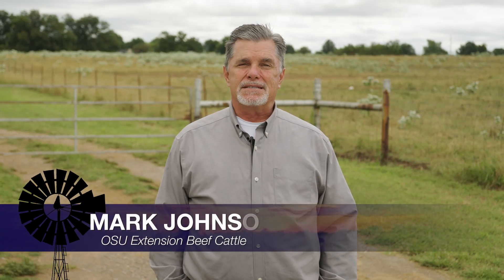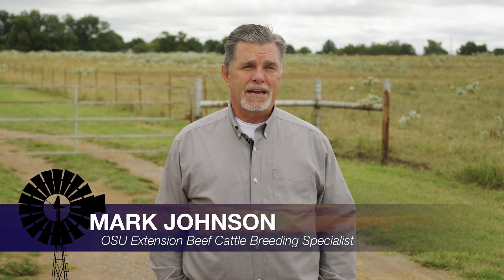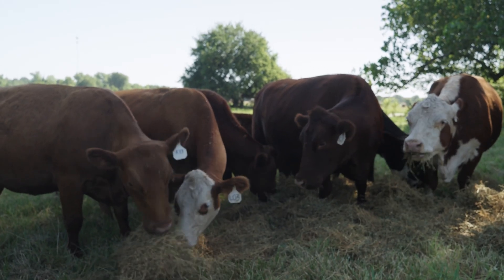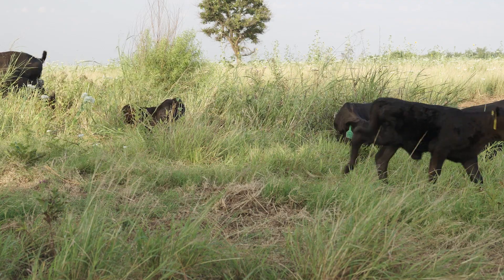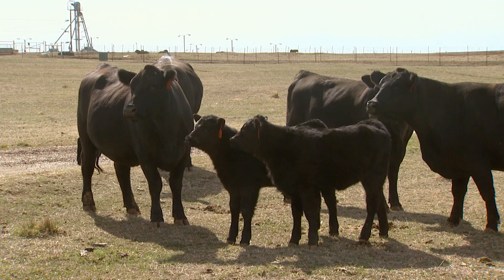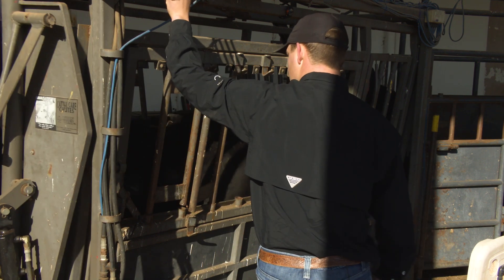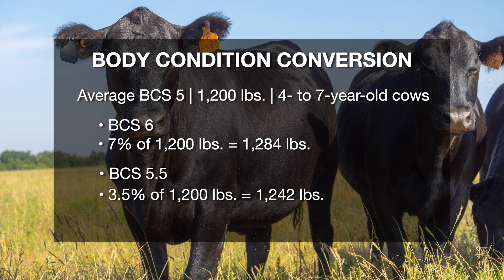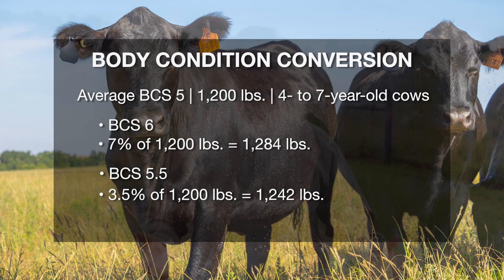Cow-Calf Corner - Body Condition Scoring: The 7% Rule Explained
(Sept. 13, 2025) In this Cow-Calf Corner, OSU’s Mark Johnson explains the 7% rule of body condition scoring and why it’s vital for cattle breeding success 🐄. Learn how proper body condition impacts fertility, calf health, and herd productivity — and how you can apply the 7% rule to improve your operation this season.